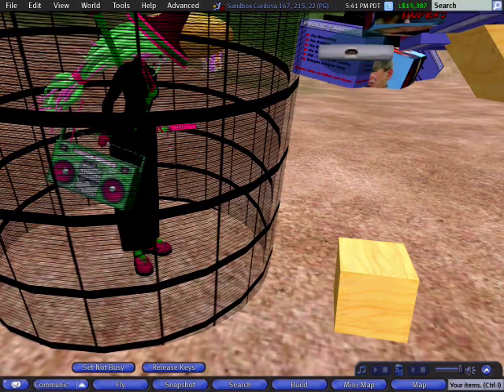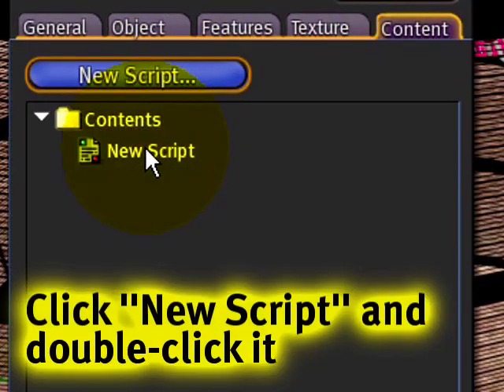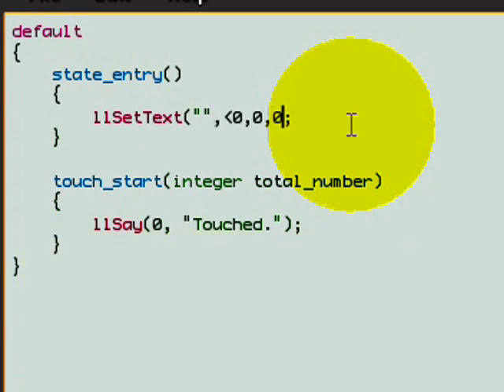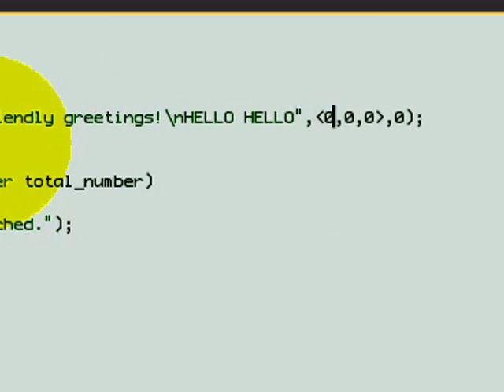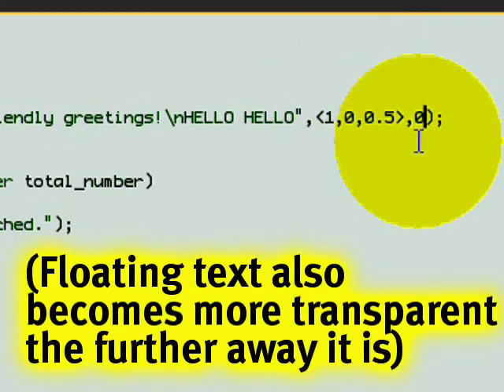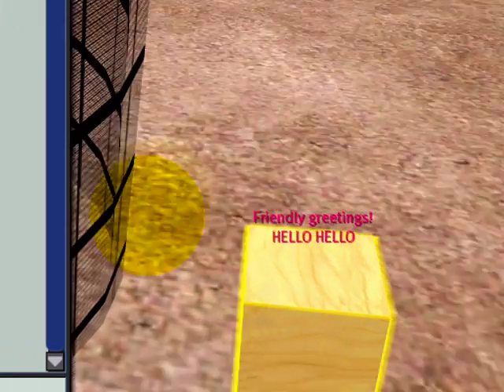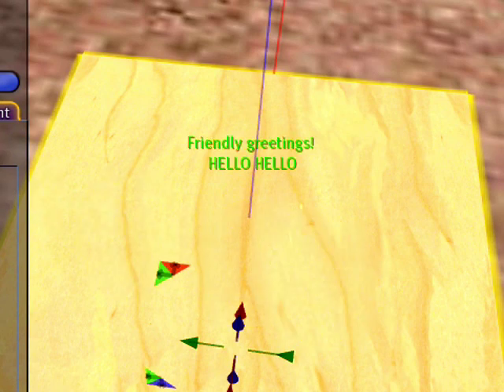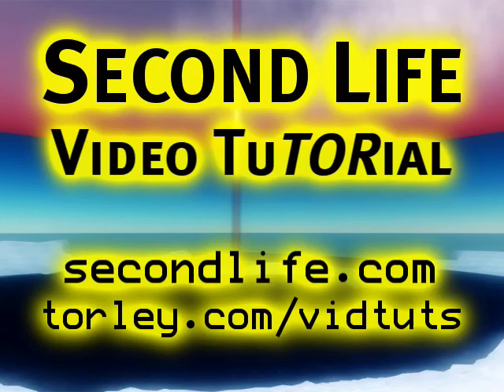Fun with floating text - Second Life Video TuTORial QUICKTIP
Fun with floating text
Even if you have never scripted before, you can do this, it's very easy. Right-click -- Edit. Under Content tab -- Click New Script and Double-click "new script". Then setup your parameters. "llSetText" is a function that displays floating text above an object. For example, you can replace llSay (0, "Hello, Avatar!"); with llSetText ("Friendly greetings!" \nHELLO HELLO" (1,0,0.5), 0.75); Enter your text between the quotation marks ("). The "\n" function adds a line break to your floating text. Between the ( and ) are RGB (Red, Green, Blue) color vectors: enter values from 0 to 1. 1 is the maximum value, less than one will be a variant less than the full color. The last value is that of the transparency. 1 is maximum, less than one (for example, 0.75), will be partially transparent. Click "Save" to see your changes. The status bar will indicate that your save was complete. You can go back and modify your values to see what will happen to your floating text. To remove the text, simply delete the text between the quotation marks. Remember, you cannot delete the script itself. For scripting help visit WIKI.SECONDLIFE.COM